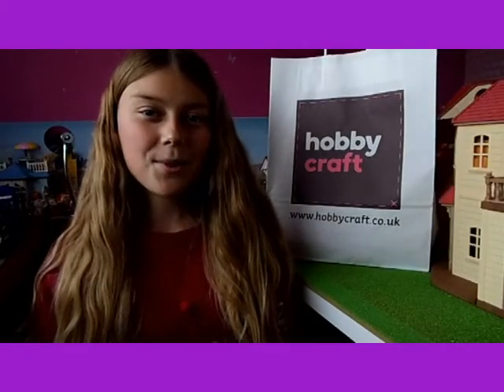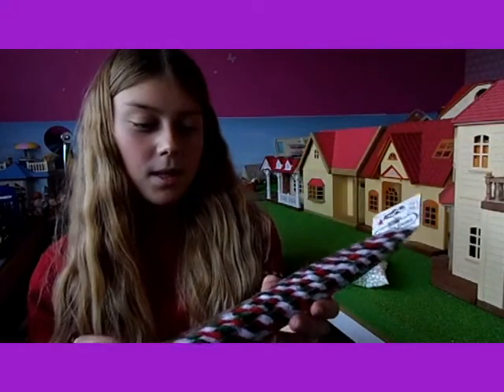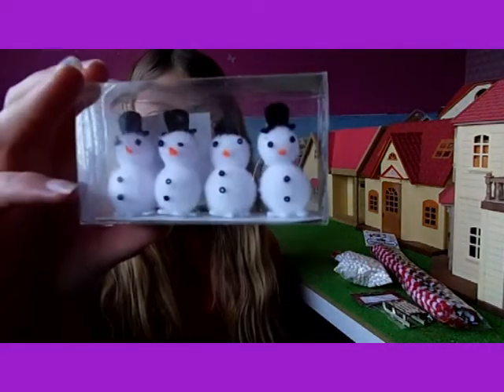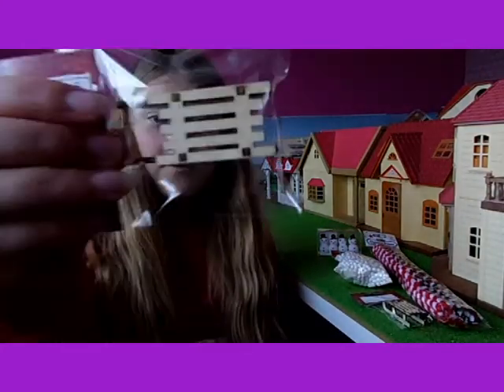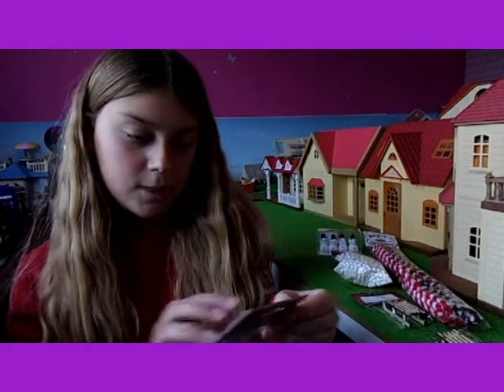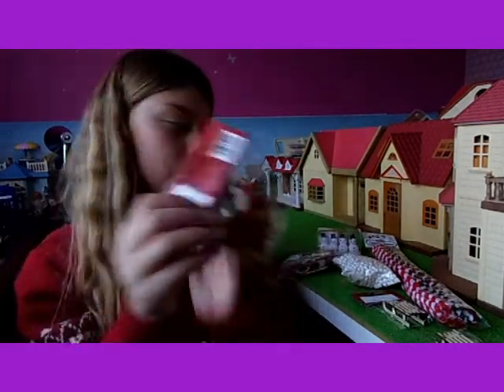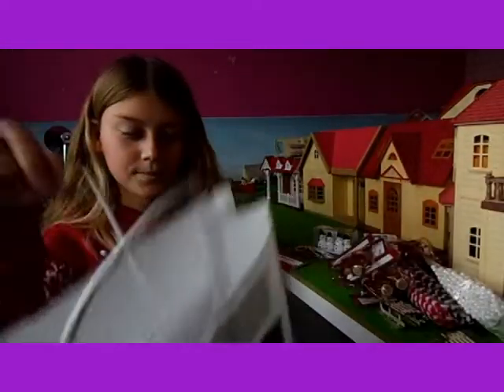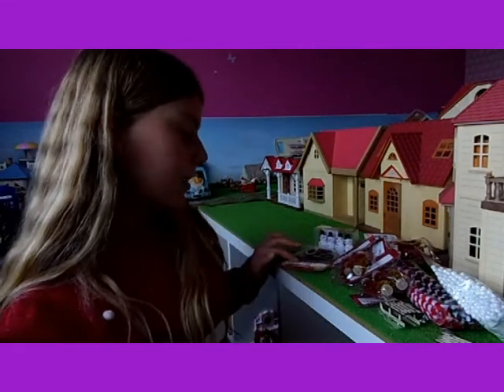Christmas Hobbycraft Haul 2019 for my Sylvanian Families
Christmas Hobbycraft Haul 2019! I bought some Christmassy stuff from Hobbycraft yesterday for my Sylvanian Families.